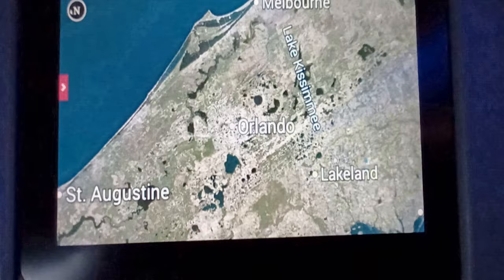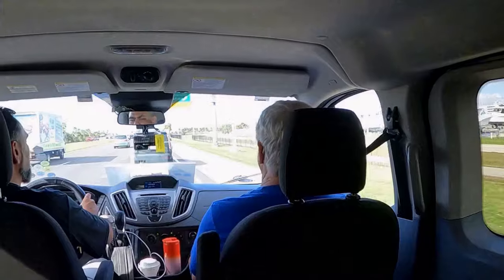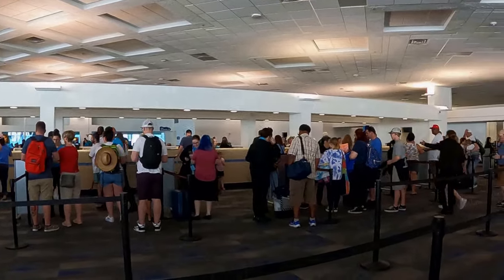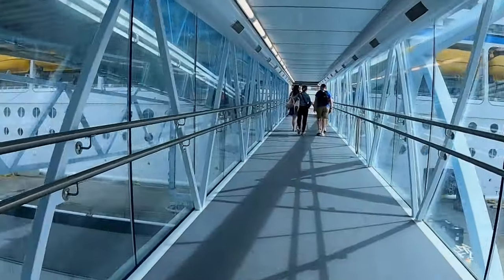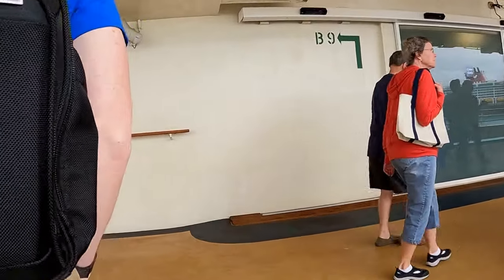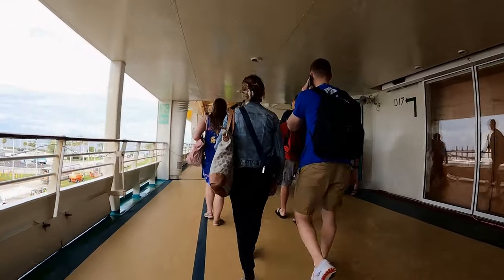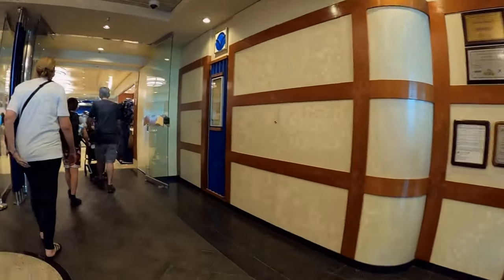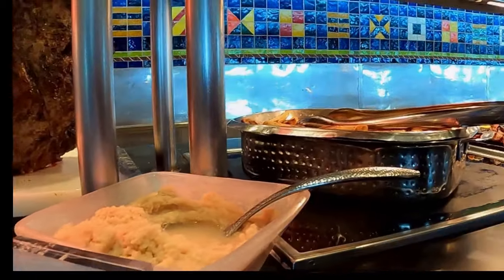Royal Caribbean Adventure of the Seas -Embarkation day and Port Canaveral Sailaway vlog